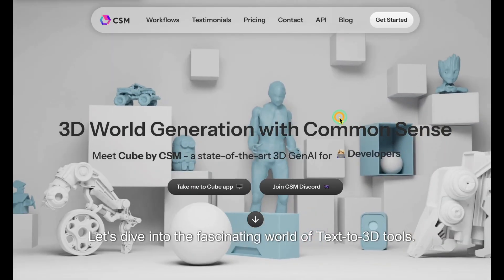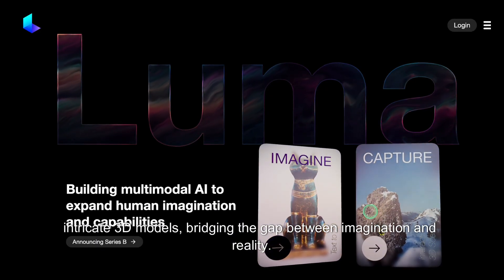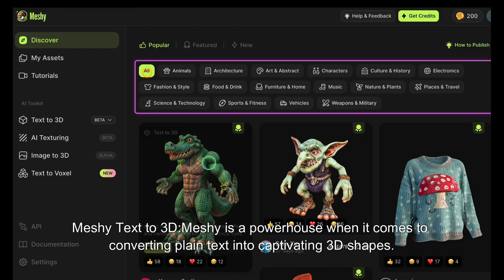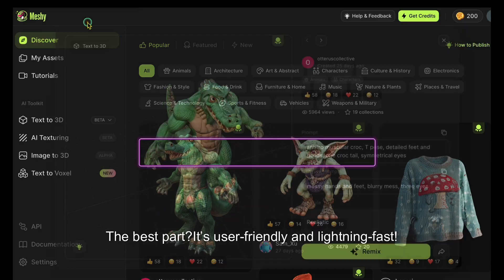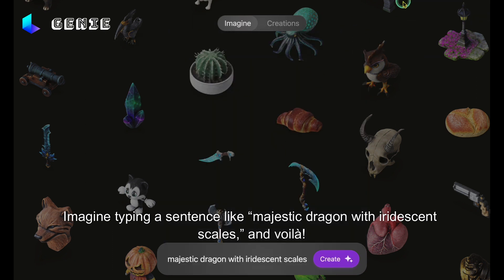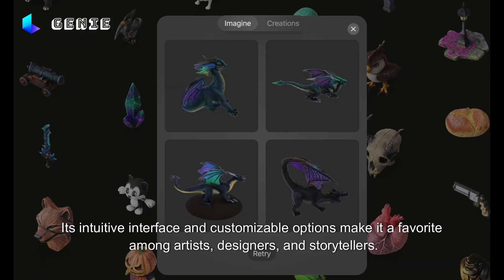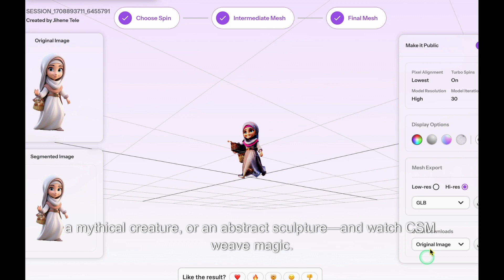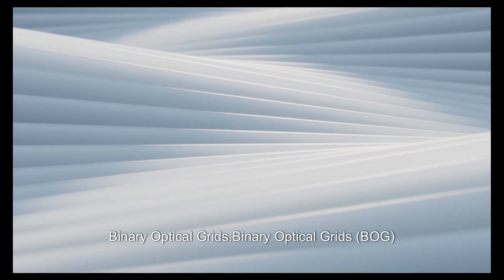Text to 3D AI Model Tools! The Best AI Tools You Need to Know NOW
Looking for the best text to 3D AI model tools? Look no further!
 In this video, we'll introduce you to some top AI tools that can turn your written text into 3D models. Say goodbye to difficult 3D modeling and hello to easier, more efficient creation with the help of these amazing AI tools. Get ready to take your projects to the next level with these must-know AI tools!

Video Chapters:
0:00 Intro
0:22 Meshy Text to 3D
0:49 LumaLabs Text to 3D model
1:19 CSM 3D AI model

.More Resources Discussed in the video.

✅ Sign Up To Pictory here 👉